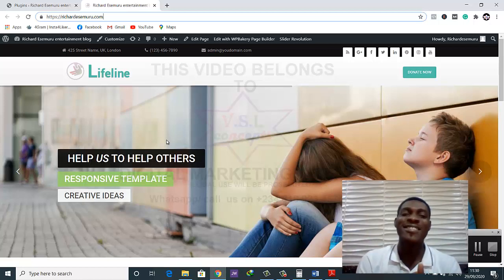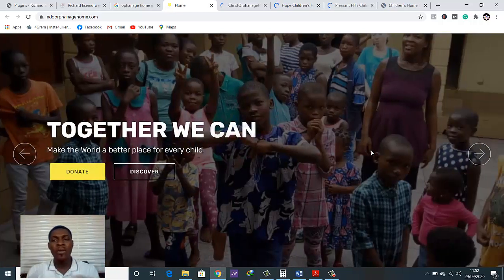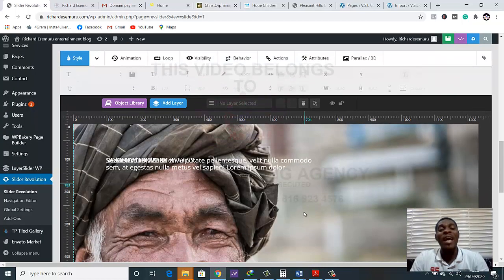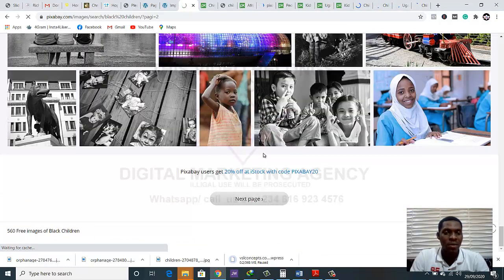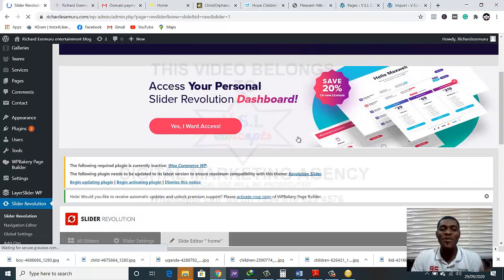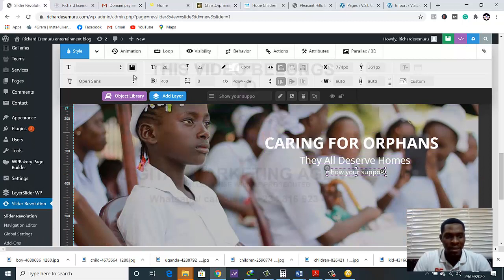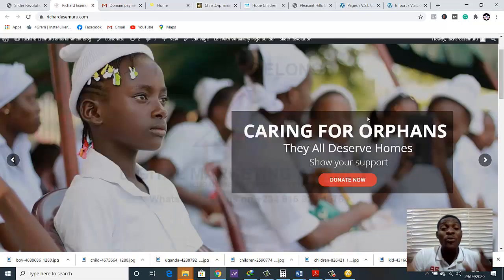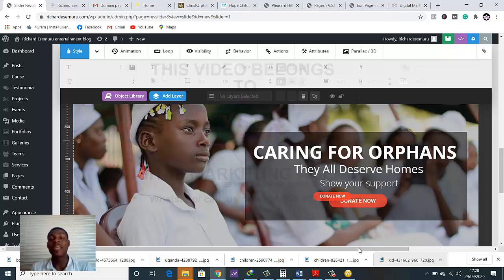(14) V.S.L CONCEPTS WEBSITE DESIGN TRAINING